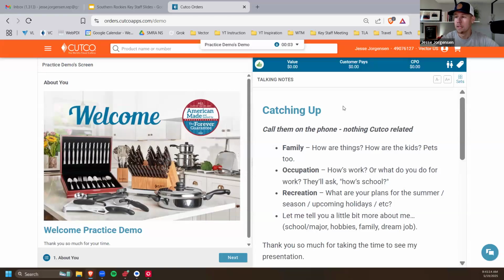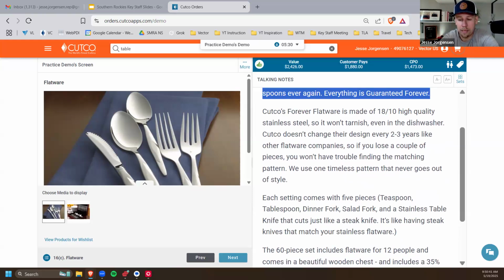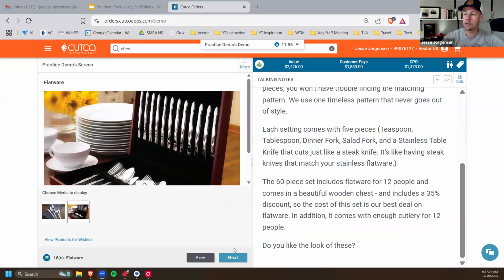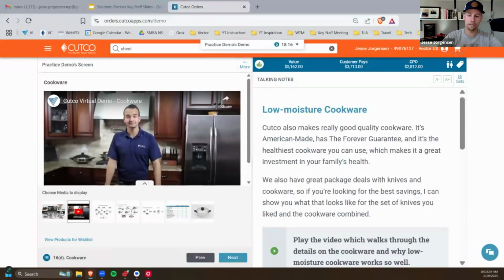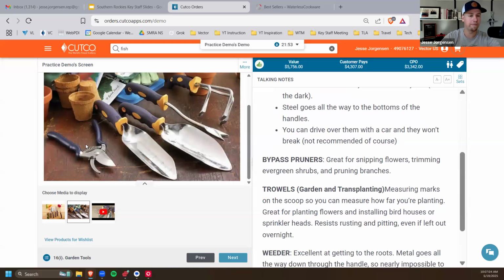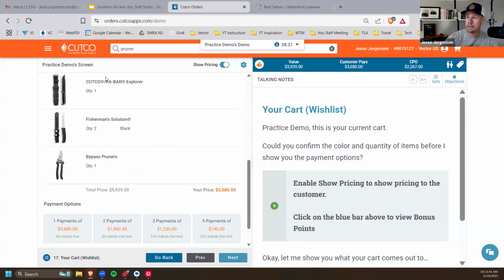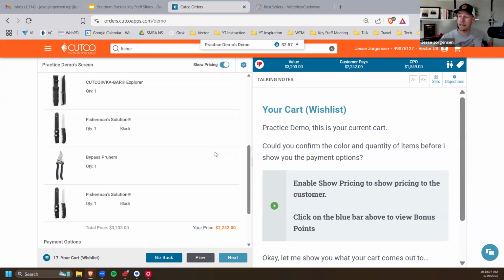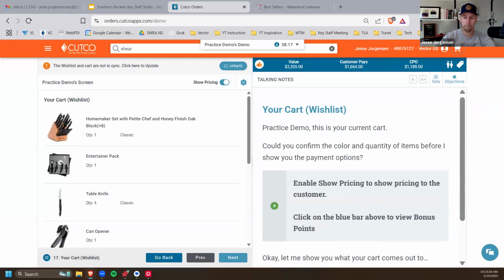Building the Like list (Interactive Demo)